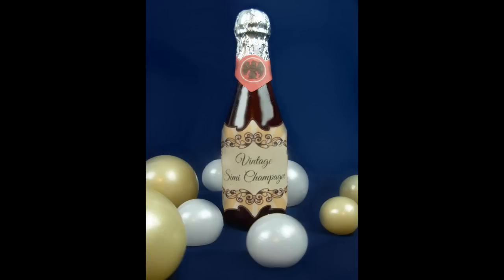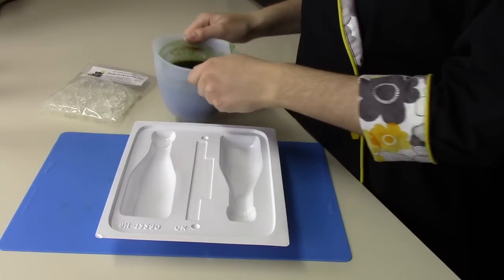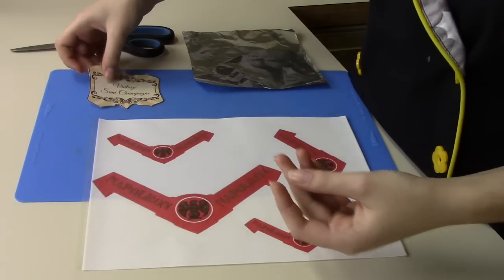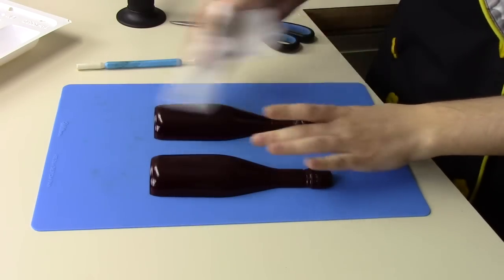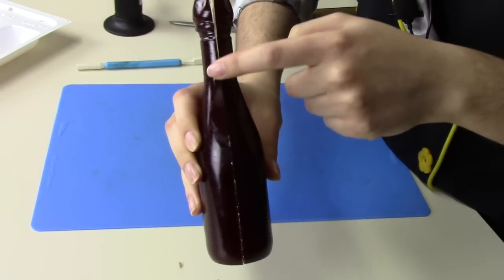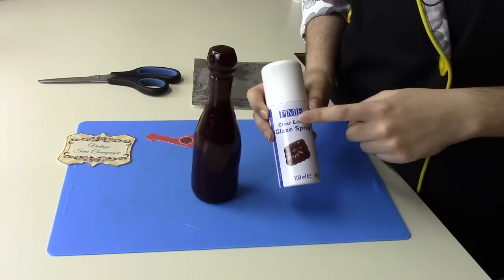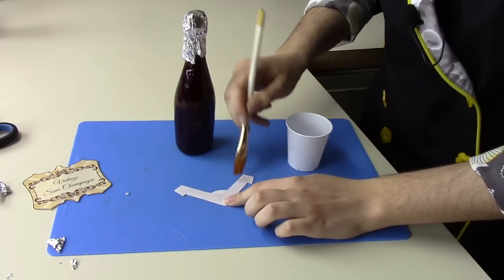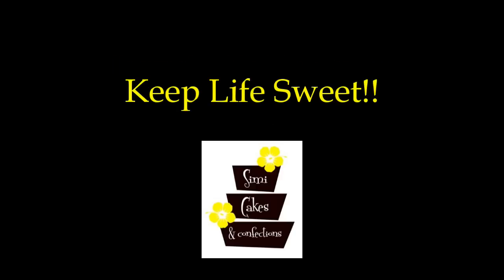Simi Isomalt Champagne Bottle with Hard Candy Mold Tutorial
To check out the products used here and for more tutorials,